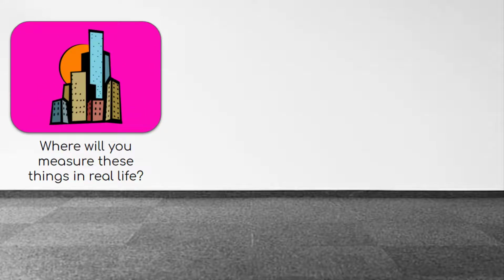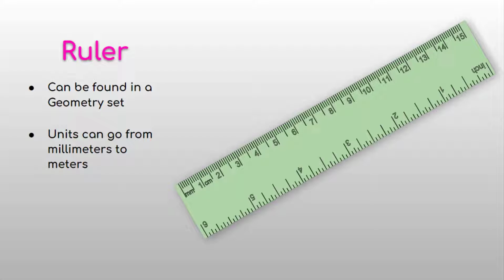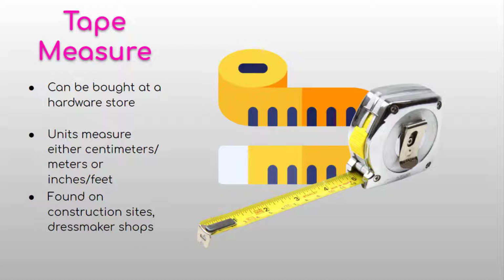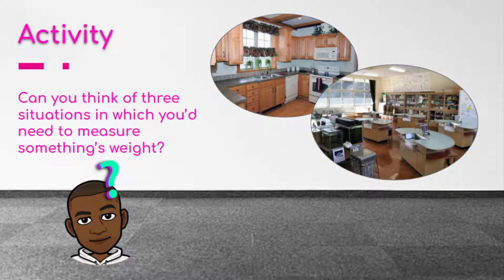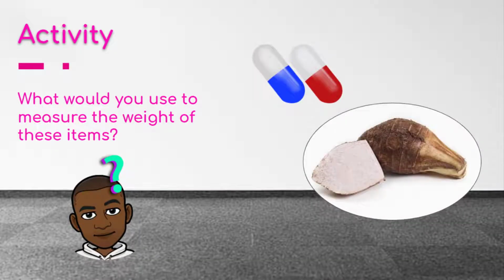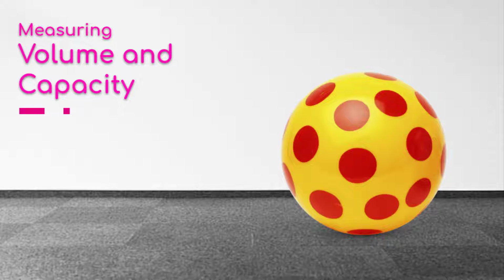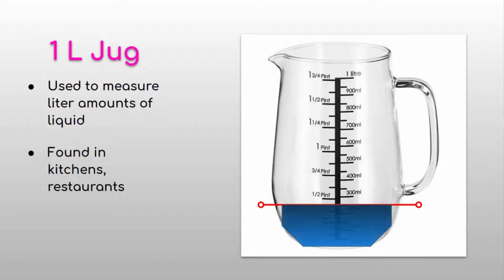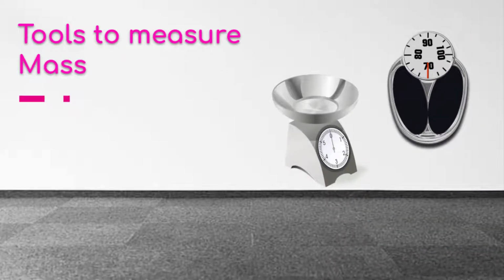Mathematics Appropriate Instruments Grade 7